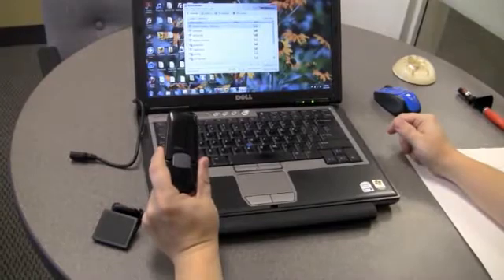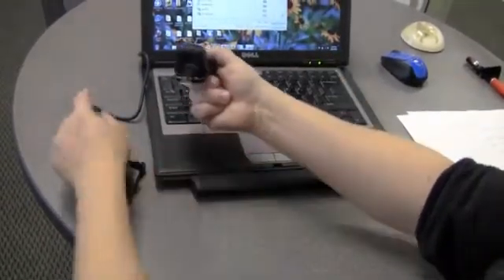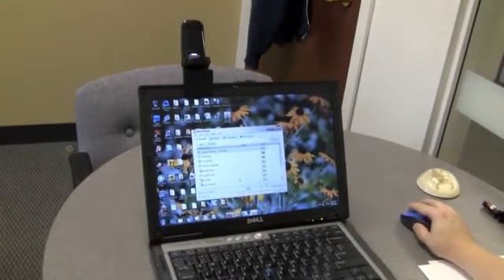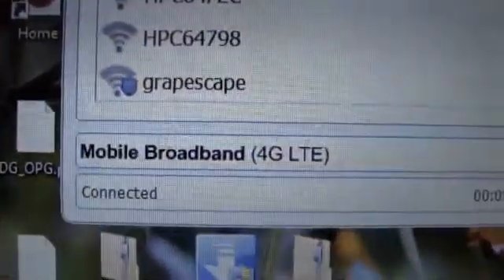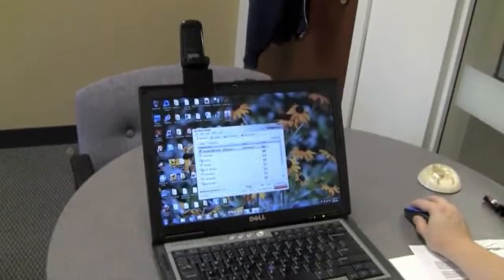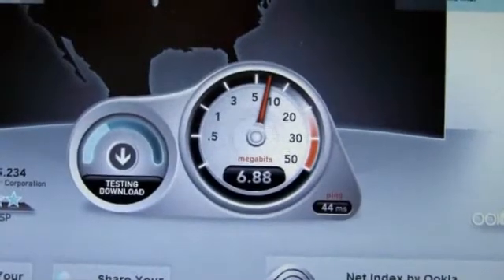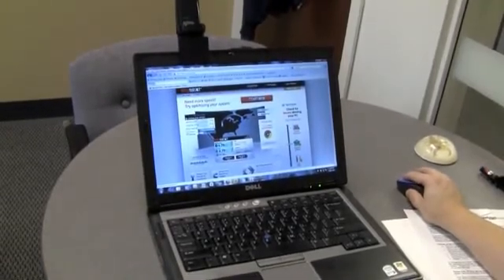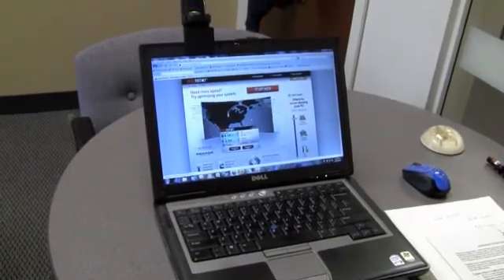First look: Verizon's 4G LTE service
Keith Shaw shows off the LG VL600 USB data modem, which can access Verizon Wireless' new 4G LTE wireless network. In speed tests, he was able to achieve about 6-8Mbps of download speed, and almost the same (5-7Mbps) of upload speeds.